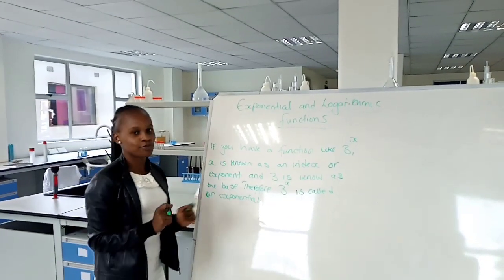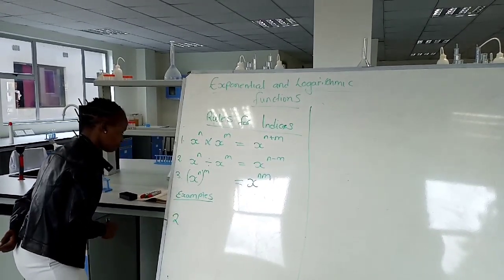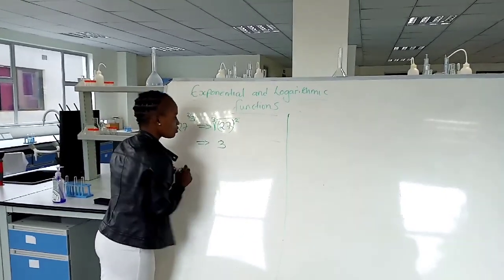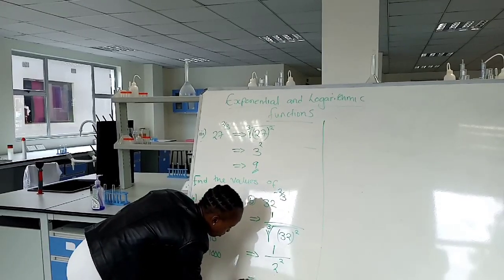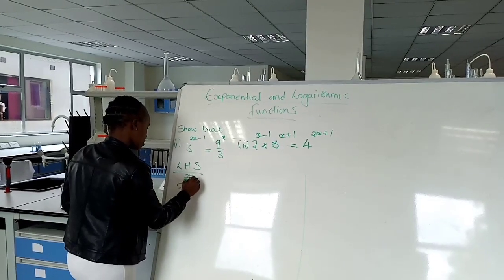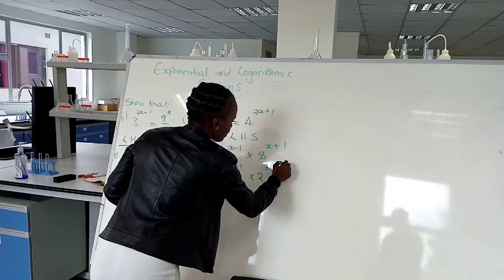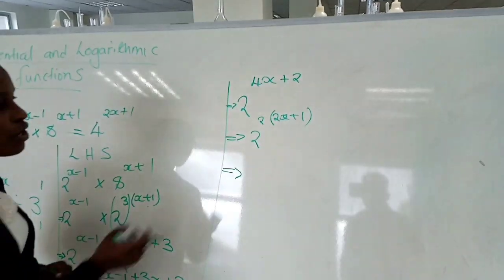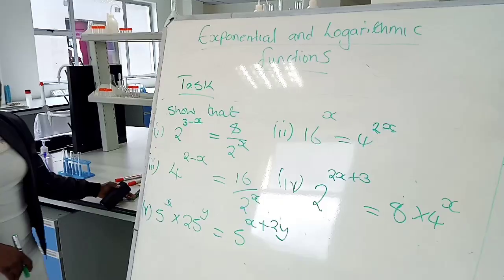Introduction to Exponential and Logarithmic Functions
Basic concepts on exponential and logarithmic functions